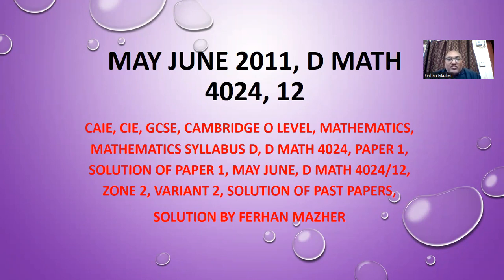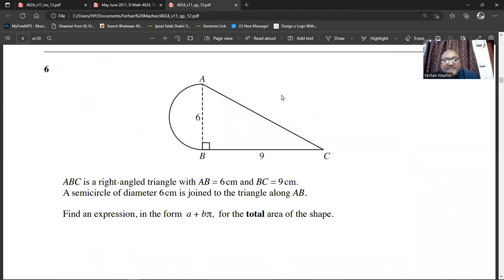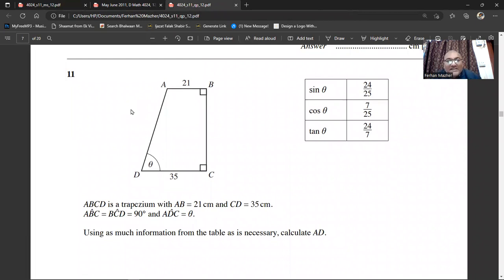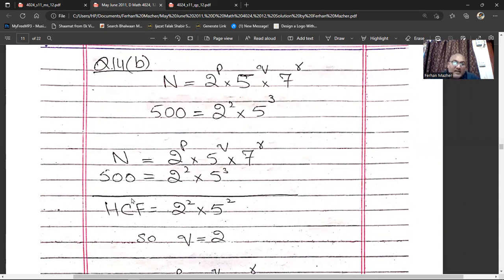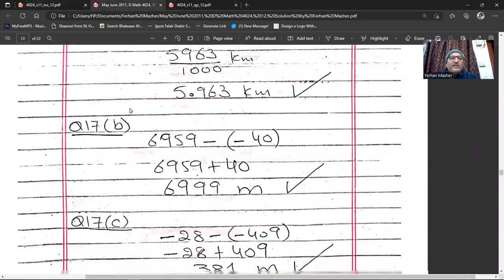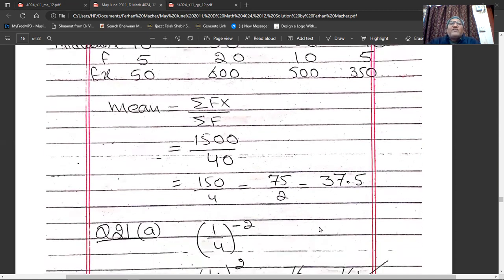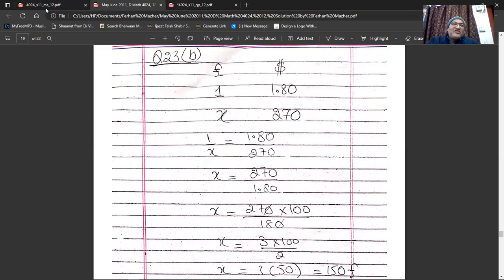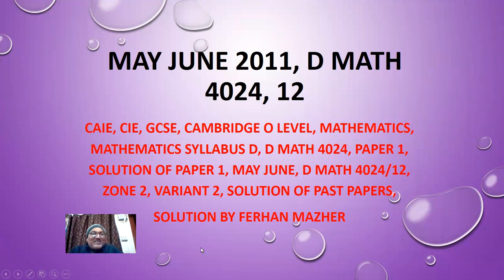May June 2011, D Math 4024, 12, Solution by Ferhan Mazher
Caie, cie, gcse, Cambridge o level, mathematics, mathematics syllabus d, d math 4024, paper 1, solution of paper 1, May June, d math 4024/12, Zone 2, Variant 2, solution of past papers,